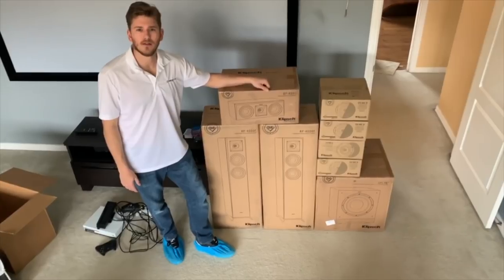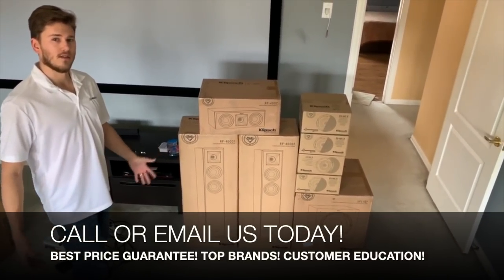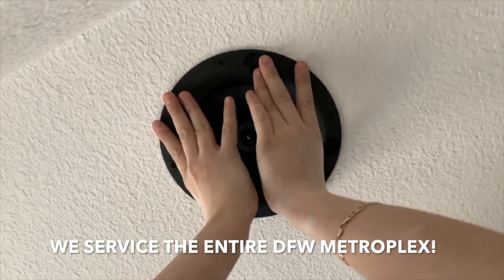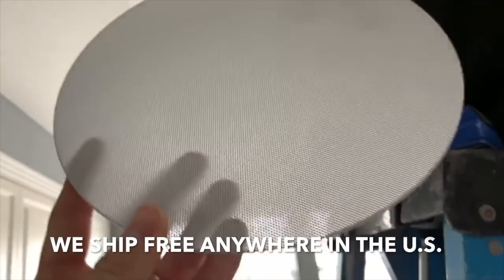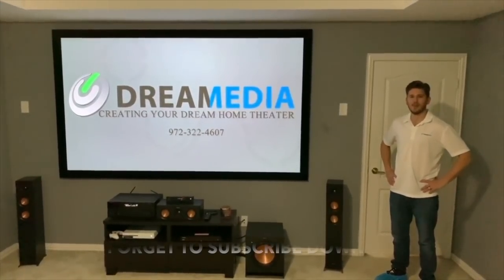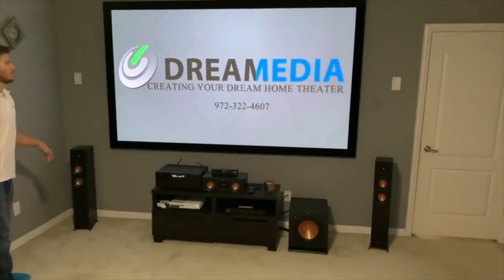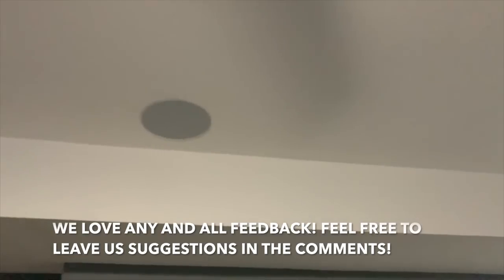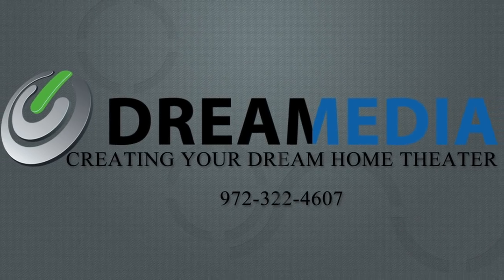FULL VIDEO 4K Epson 5040 / 7.1 Klipsch Reference Premiere 4 series / 120" projector screen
This Video features Epson 5040ub 4K eShift projector with Dragonfly 120" High Contrast Gray screen and Klipsch Reference Premiere 7.1 Dolby Digital set up using RP-4000F, RP-400C, CS-160 in ceiling, and SLP-100 Subwoofer. Super Affordable system and still gives that cinematic experience without breaking the bank!